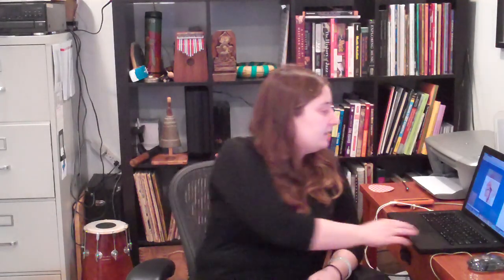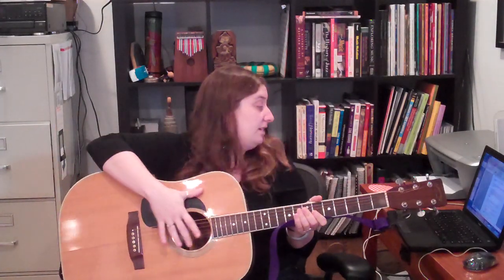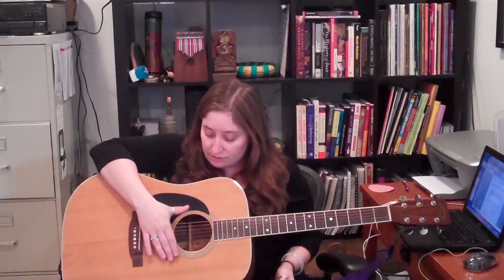Resonance, Part 1. Ep. 63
In episode 63, Sara discusses resonance as it pertains to singing and the voice.  This episode covers understanding the mechanism, further episodes will covers applications.